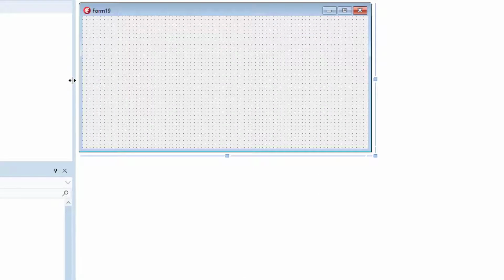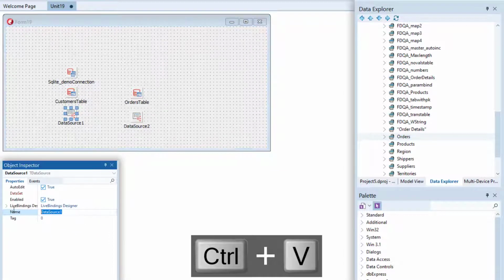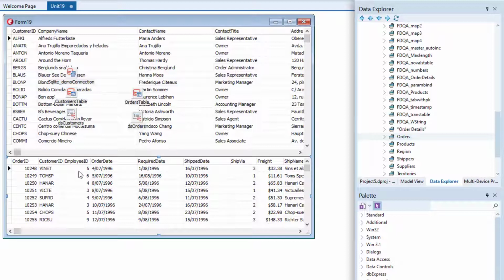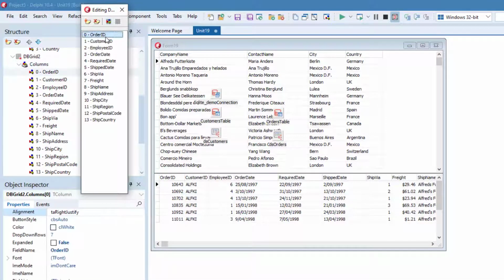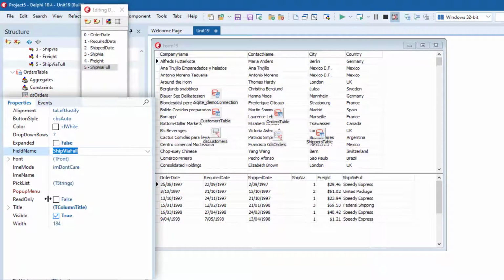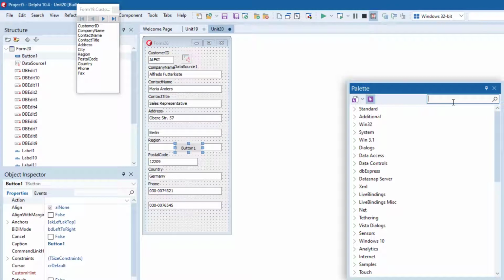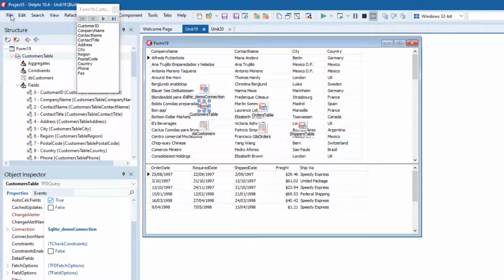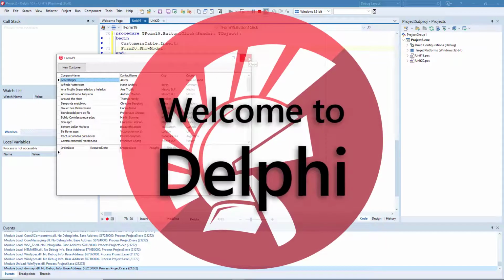Accessing Data with FireDAC on Windows VCL - Welcome to Delphi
In this video, Alister walks you through building a master client database client application on Windows with VCL and FireDAC.

One of the defining characteristics of Delphi and C++Builder is how easy it makes it to work with data. I love how quickly applications can be built in RAD Studio, sometimes requiring hardly any coding at all. In this demonstration, Alister builds a database with a master-detail relationship (Customers and Orders), a lookup field, and a form for adding new customers—all with only six lines of code—and does it in less than eight minutes while explaining every step from a fresh install of RAD Studio. Crazy! Get out your stopwatch and click play!